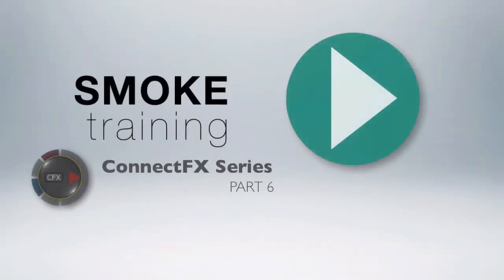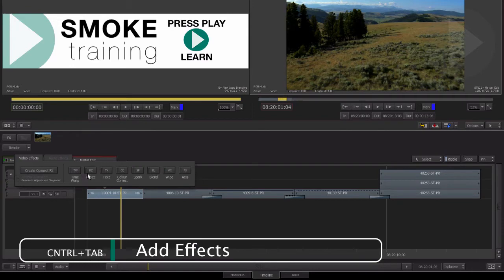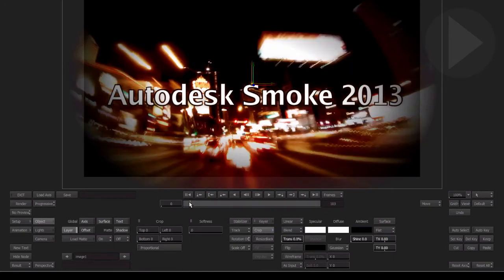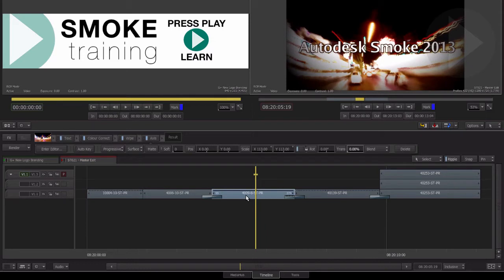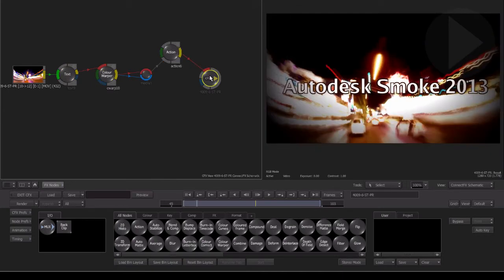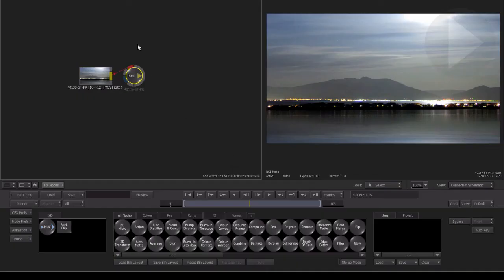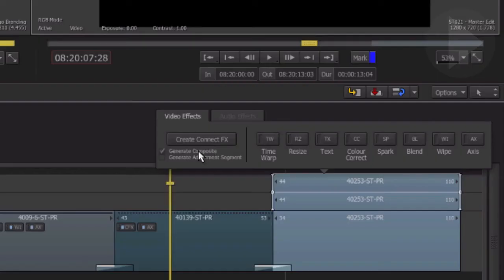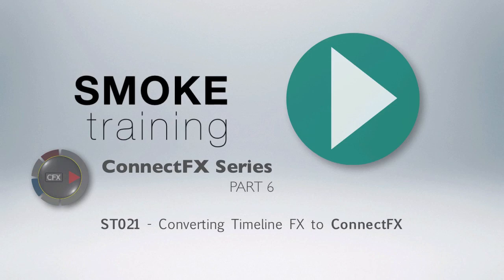ST021 CFX PT6 - Converting Timeline FX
In this SMOKE training episode we'll take a look at existing timeline effects and converting them to SMOKE 2013′s visual effects compositing environment called ConnectFX.

In this part 6 of a multi-part series on ConnectFX, we will explore:

- The simple process of converting existing timeline effects
- And explore the benefits of taking your effect shots into ConnectFX